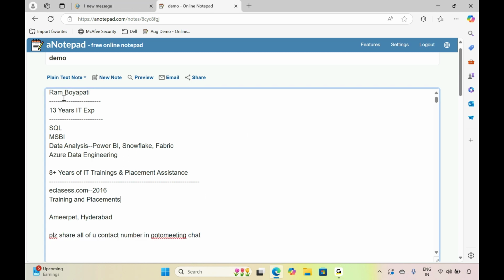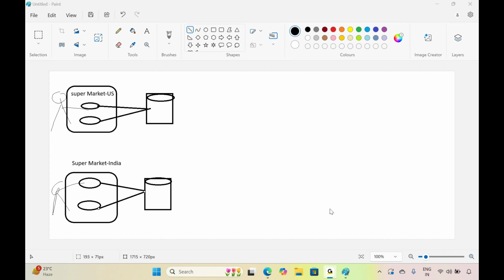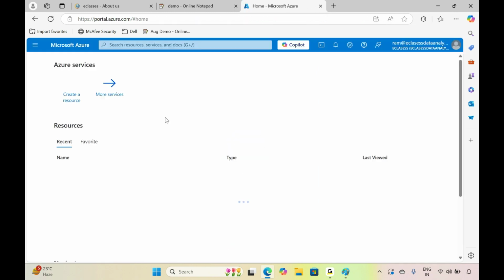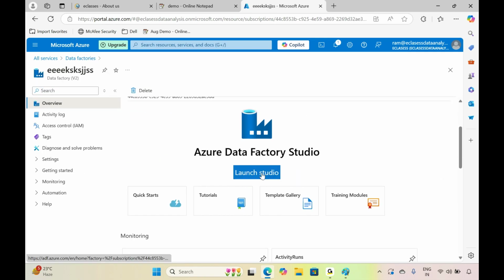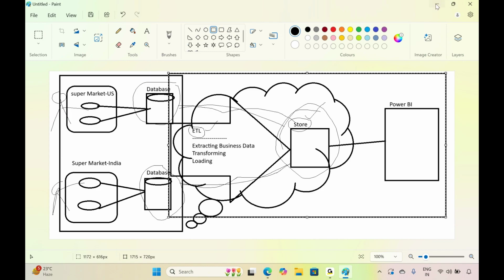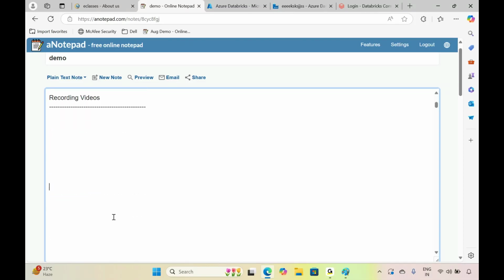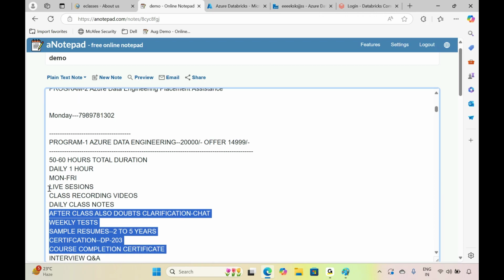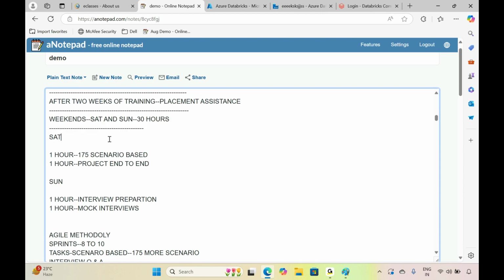Unlock the Future of Data Engineering with Azure | 2025 Demo & Expert Tips!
Welcome @eclasess our latest Azure Data Engineering demo! 🚀 In this video, we dive deep into the powerful tools and features of Azure that are transforming the data landscape in 2025. Whether you're a beginner or an experienced data engineer, this tutorial covers the latest techniques, best practices, and real-world examples to help you master Azure Data Engineering.

📊 What You’ll Learn:

Key Azure services for data management
Real-time demo of data processing workflows
Tips for optimizing performance and scalability
Best practices for data storage, transformation, and integration
🔧 Whether you're looking to enhance your skills or get started with Azure, this video has everything you need to succeed.

📍 ADDRESS
👉 KPHB,Hyderabad-500072